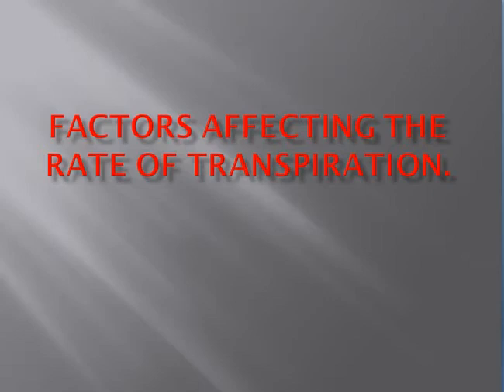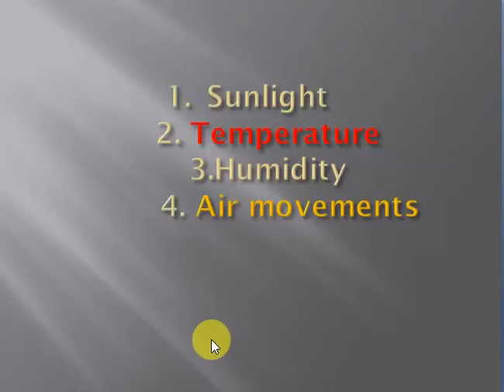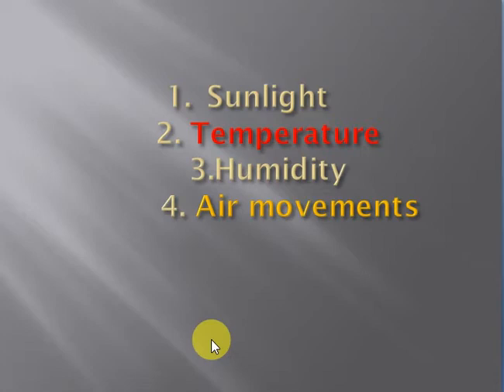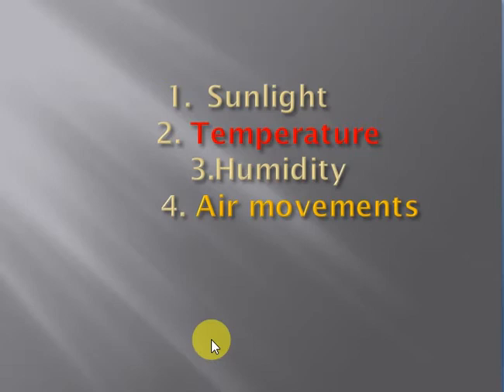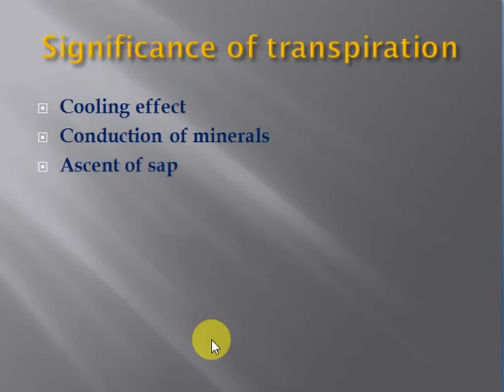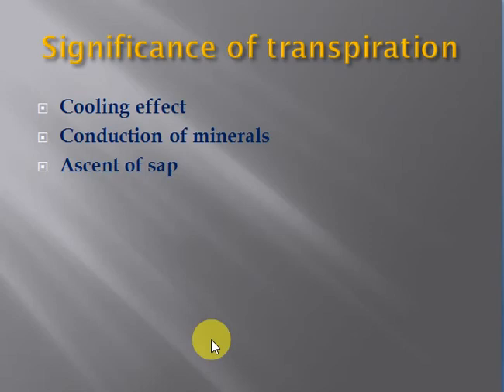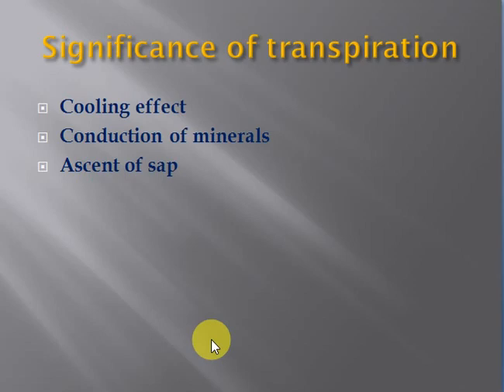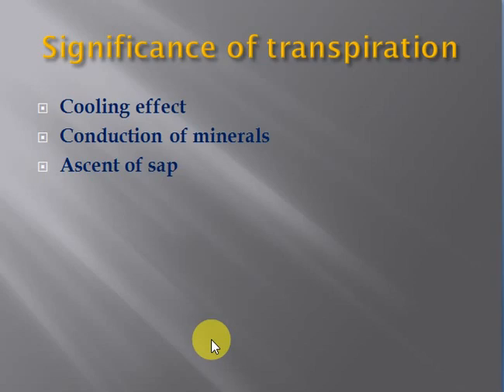Factors affecting transpiration.